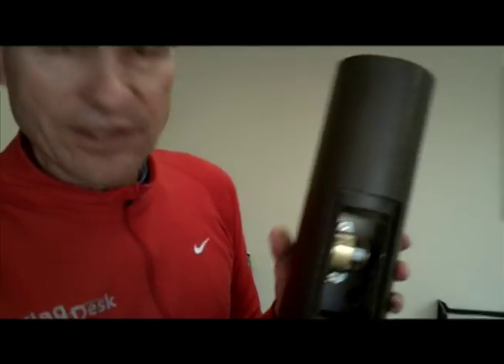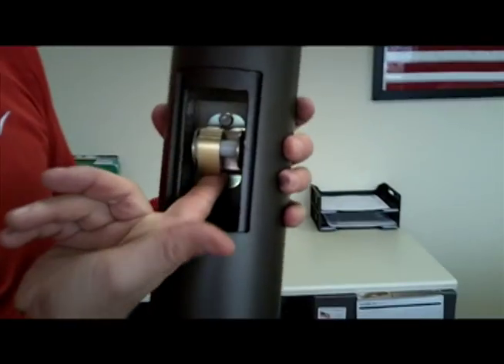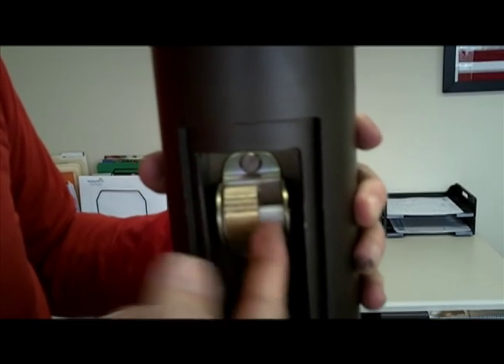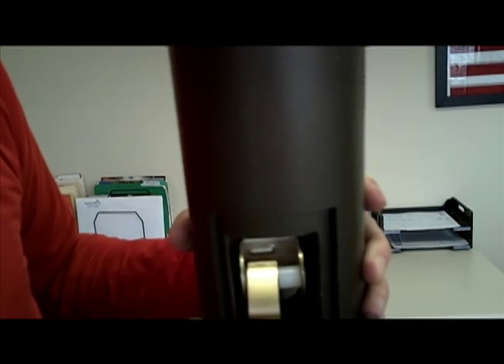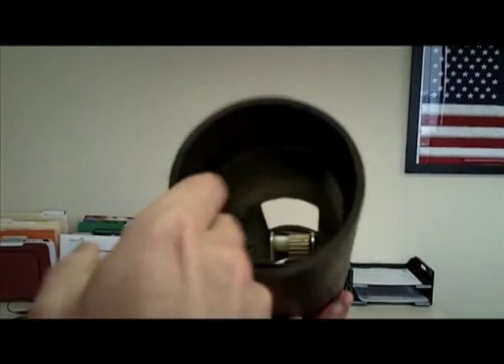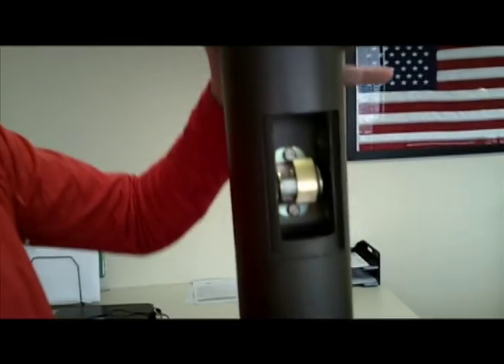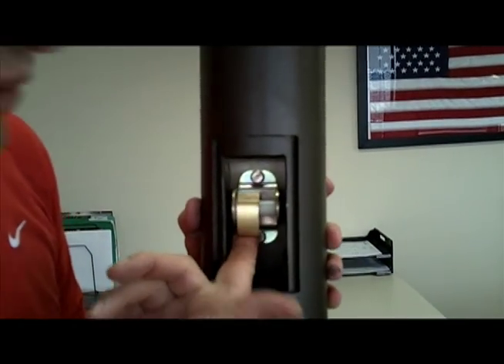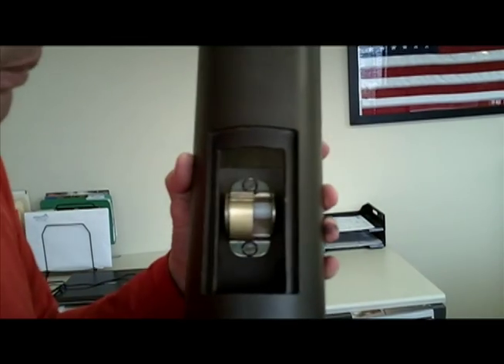FlagDesk.com | Cam Action Cleat Flagpole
In this video was explain the Cam Action Cleat system for internal halyard flagpoles
Here is a link to cam action cleats: